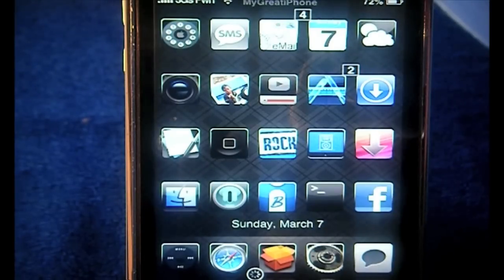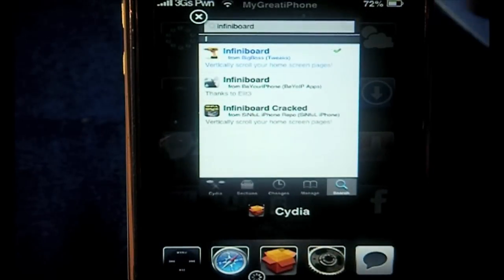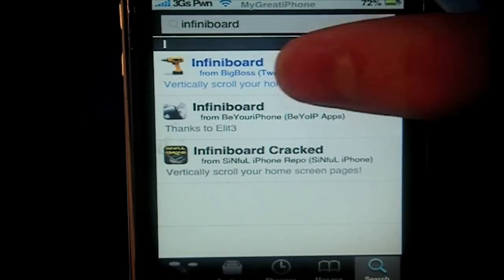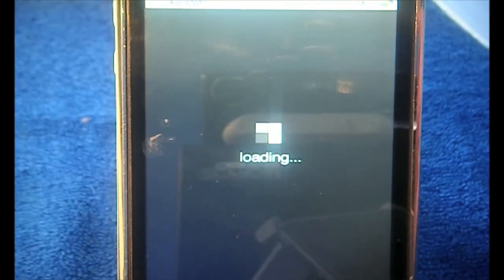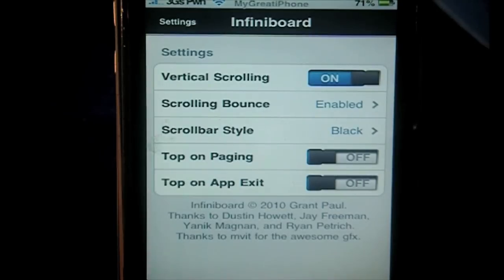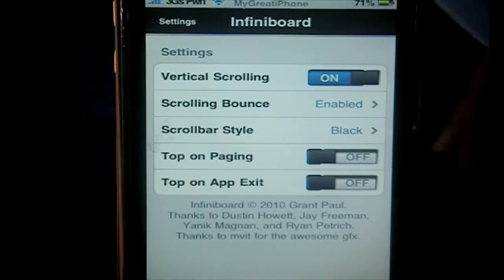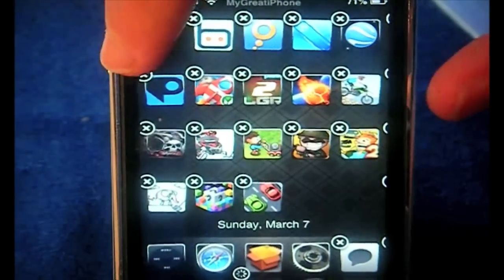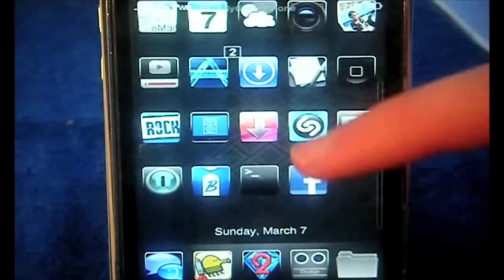Infiniboard - Vertical Scrolling Springboard For iPhone | iPod Touch !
So here we have another cool tweak for you device from the guy that brought you infinidock and proswitcher. This tweak will run you $1.99 but is very worth it and can be found on the bigboss repo in the cydia store. This tweak allows you to scroll vertically on your springboard. If you wish to follow the creator then his twitter will be below.